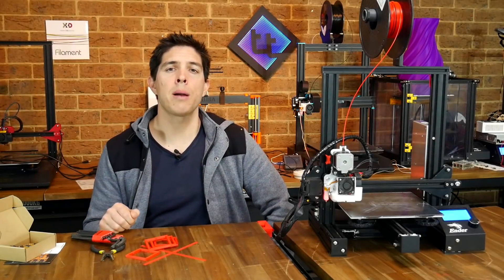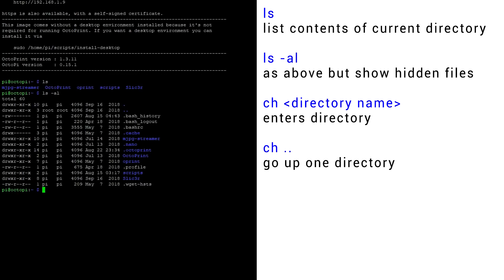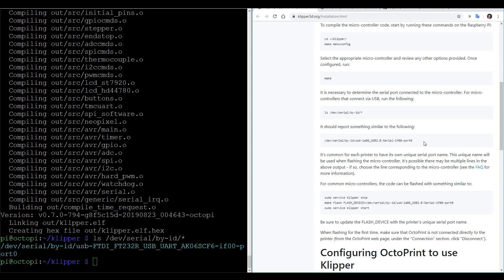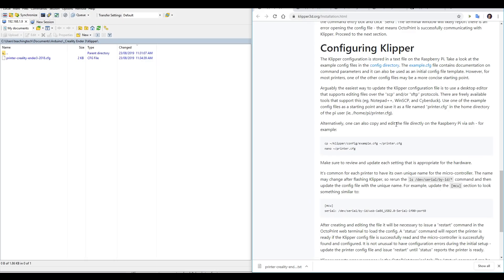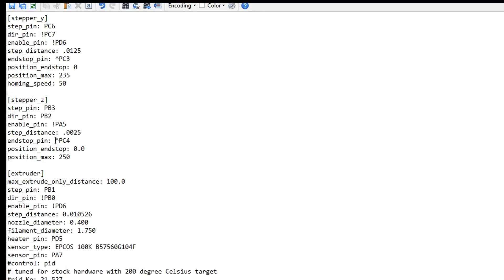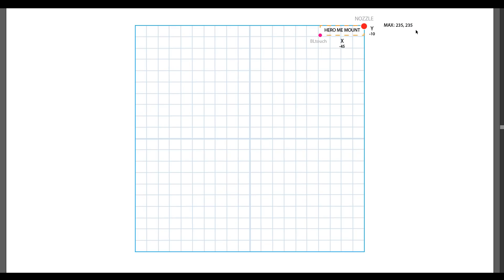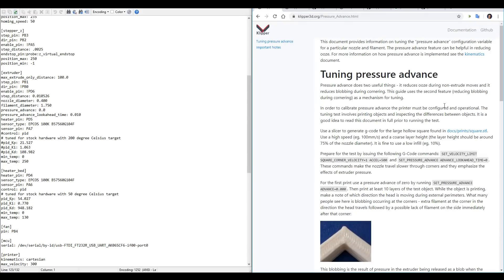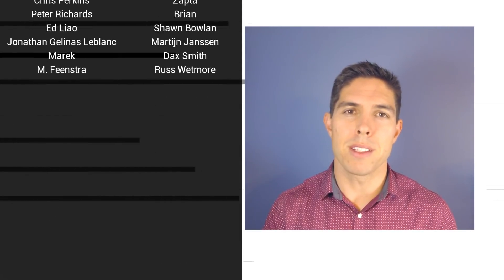Using a 32 bit Raspberry Pi to boost your 3D printer mainboard - Klipper Ender 3 guide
Klipper is a special firmware designed to perform the heavy lifting of kinematics on a Raspberry Pi and simplify the job of the existing 3D printer mainboard. This allows very precise stepper motor timing and potentially much higher speeds.

In this video, I present a step by step guide to installing and configuring Klipper on an Ender 3. It includes the base set up as well as how to get a BLtouch and pressure advance working.

In the next part, I will tackle other boards and stepper motor drivers, including a Klipper specific board called the Printhat from Wrecklabs.

I have tried to be as comprehensive as I can in this video but there is a lot to cover. Please read carefully through the docs I have referenced below.

Configuration extras document with many more parameters for BLtouch and probes